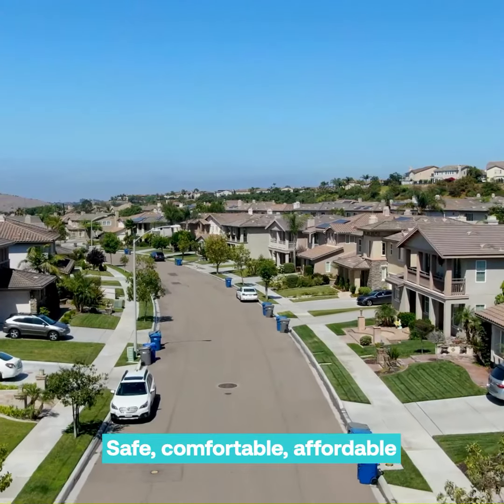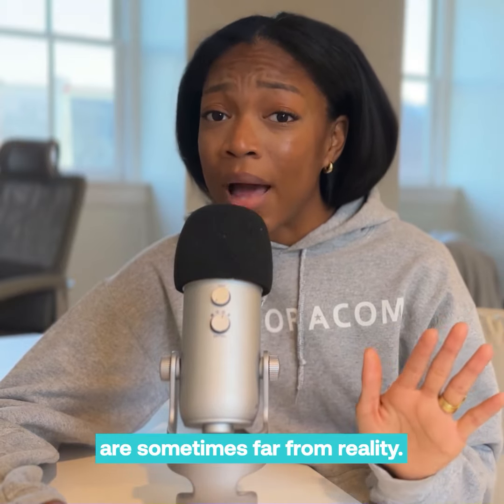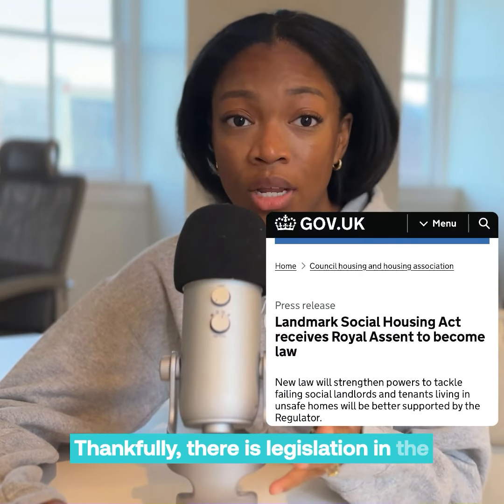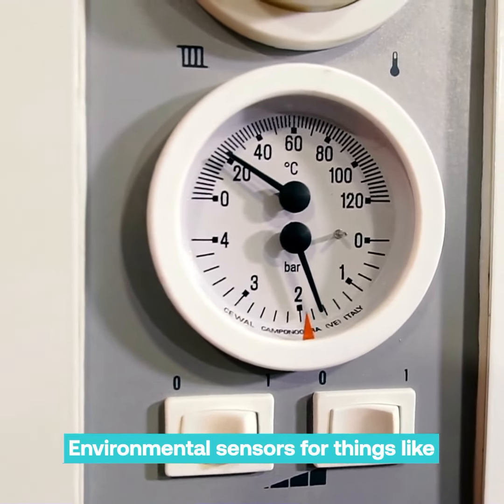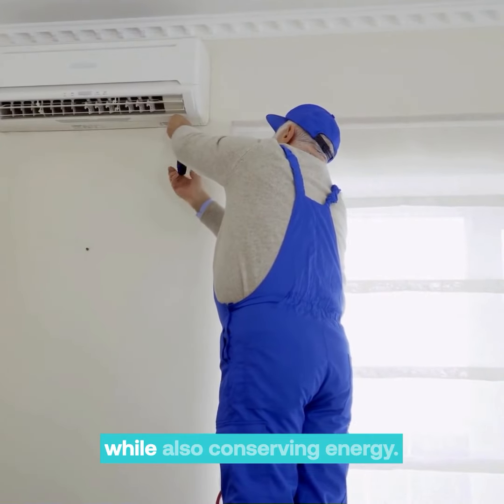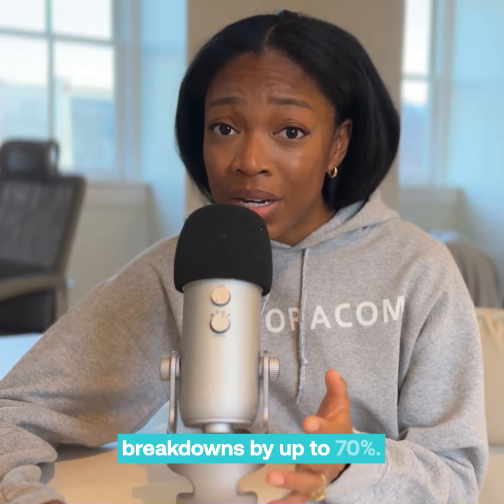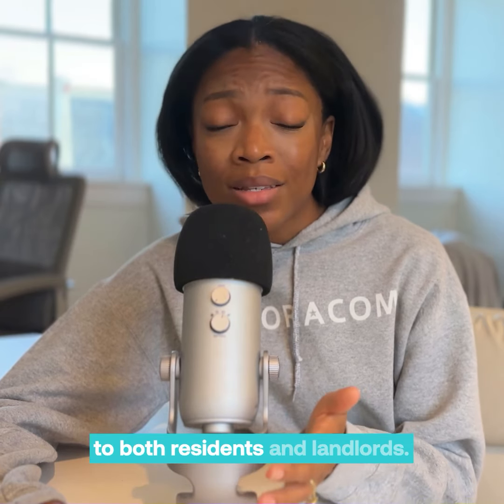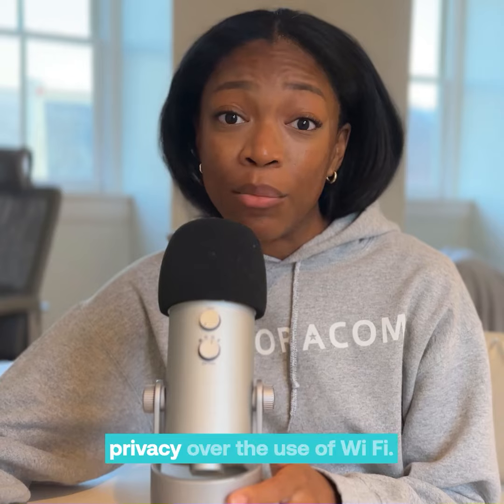IoT for UK Social Housing Legislation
🏘️ How Can IoT Reshape UK's Social Housing Landscape? In the recent post on the IoT blog, we dive into how IoT will streamline social housing management and safety. ⚠️ Combat challenges: mold, fire safety, & overcrowding. 💰 Leveraging IoT for predictive maintenance & cost savings. 📶 Why cellular outperforms WiFi for optimal connectivity. Read to learn more!